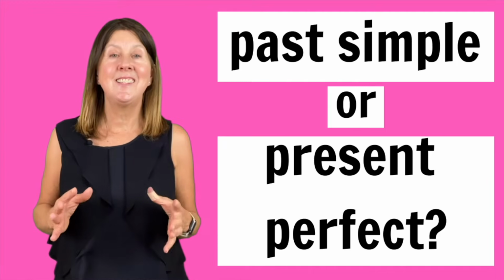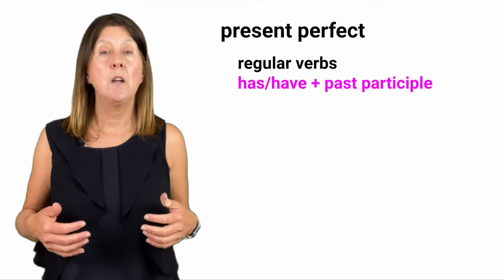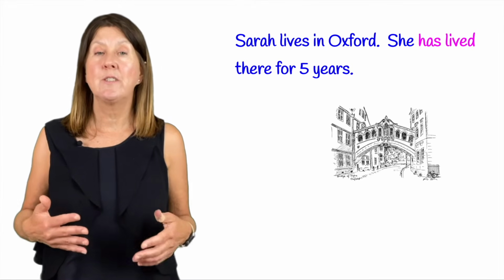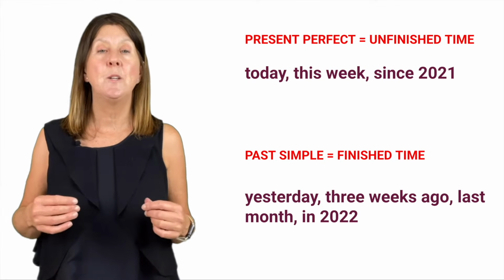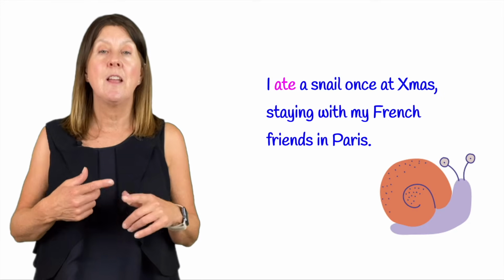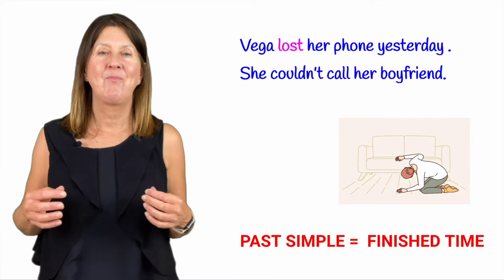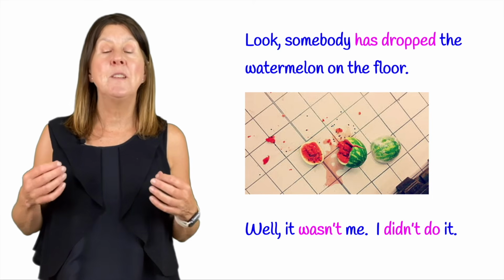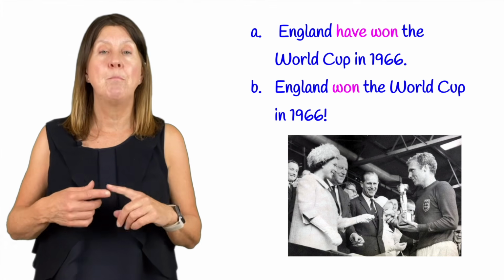What is the difference between the PAST SIMPLE and the PRESENT PERFECT?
In this lesson, learn the difference between the PAST SIMPLE and the PRESENT PERFECT in English.  You will learn when to use them and why.  With plenty of example sentences to help you.  Keep watching until the end as there is a quiz to see how much you have learned.